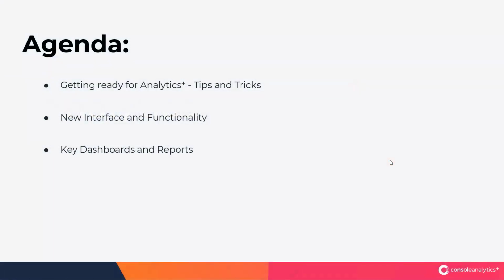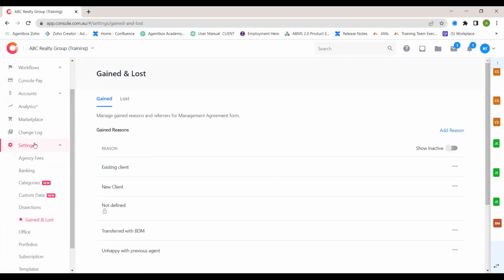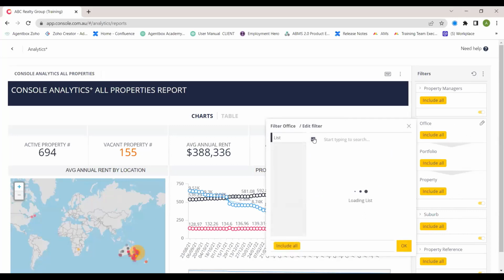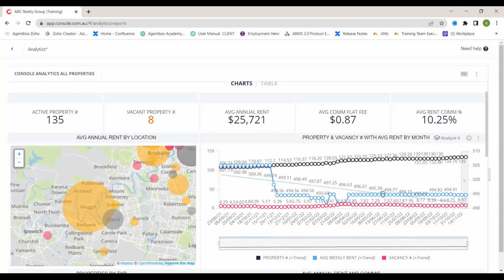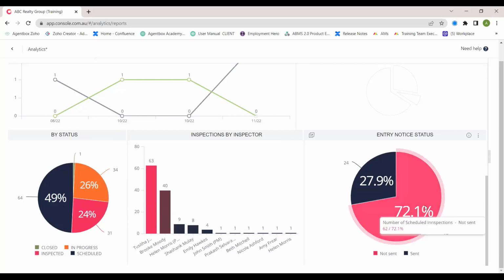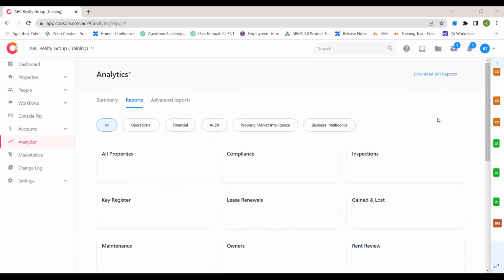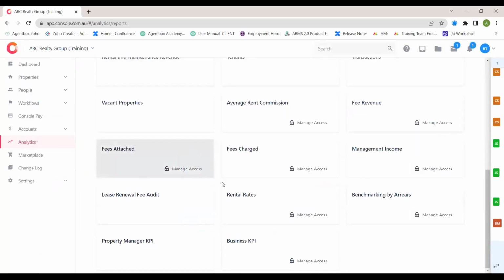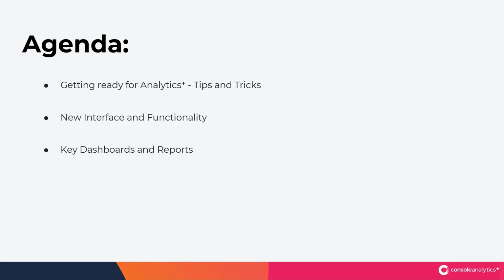Analyticsᐩ Training | 2022 Session 1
An easy to follow session on how to use Analyticsᐩ.